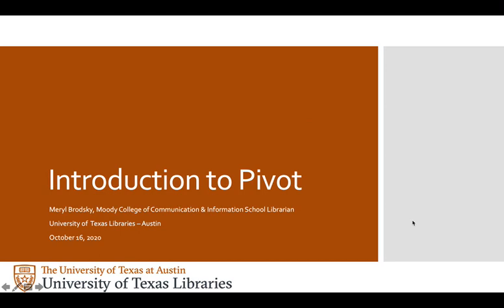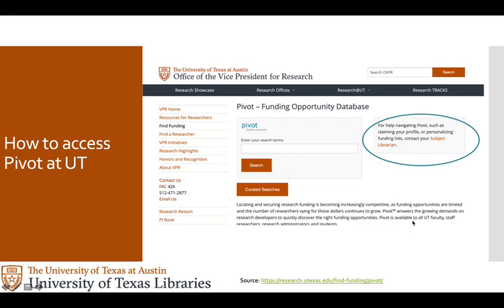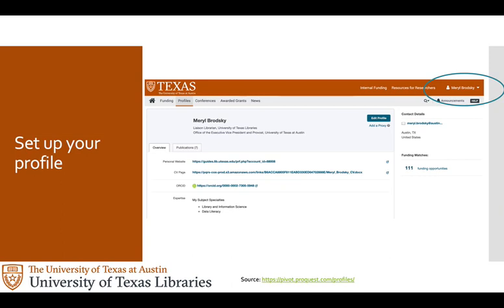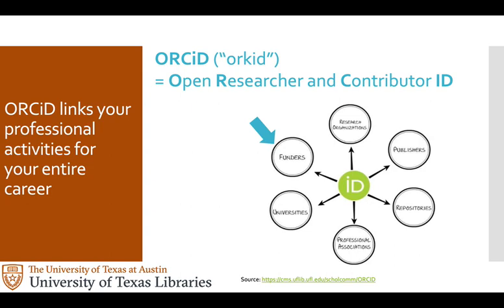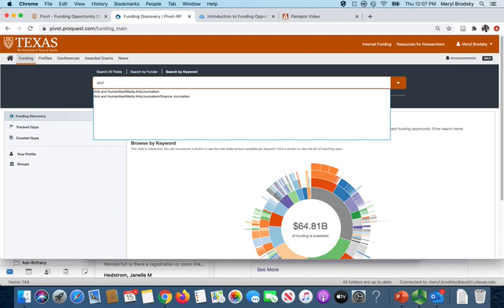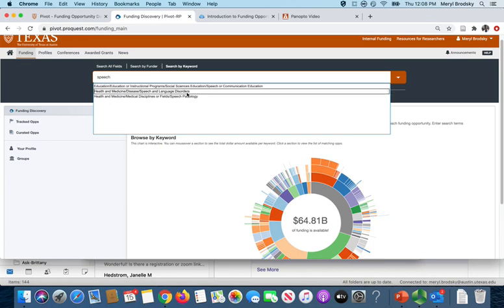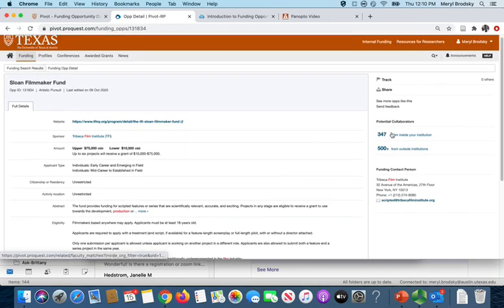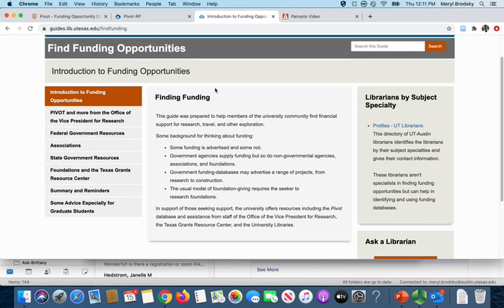Pivot Introduction (Oct. 2020)